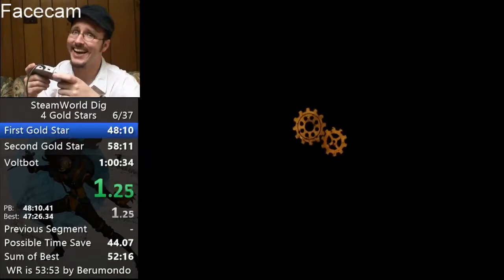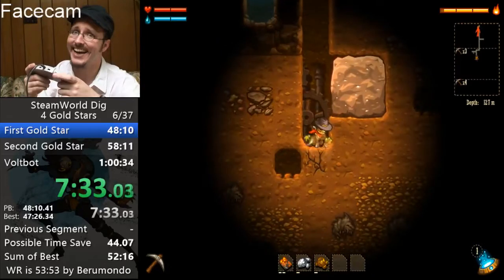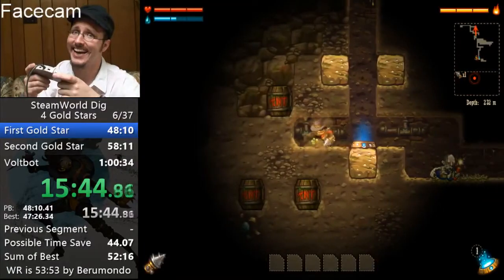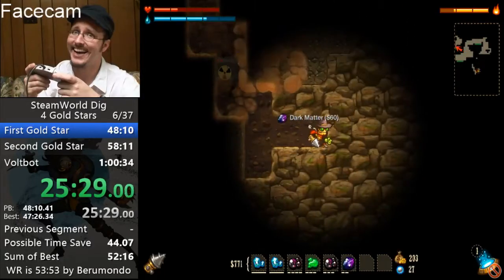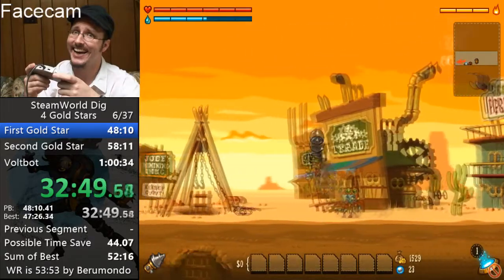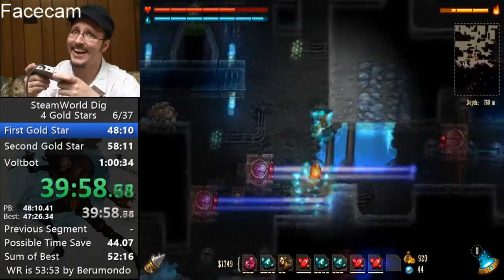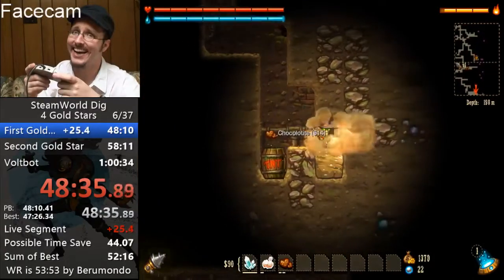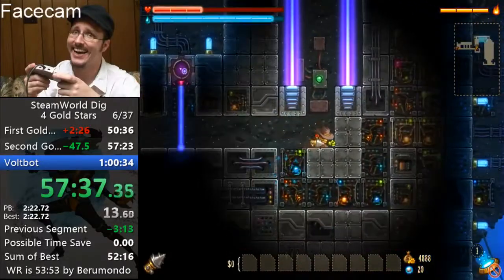SteamWorld Dig - Four Gold Stars commentated speedrun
Commentated speedrun of SteamWorld Dig in the 4 Gold Stars category.